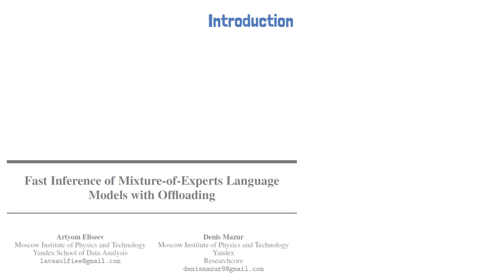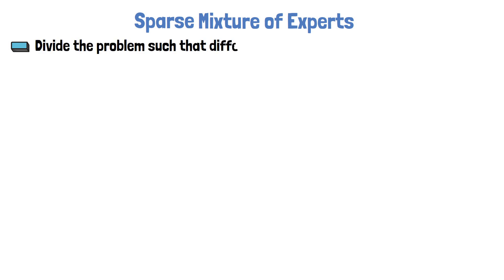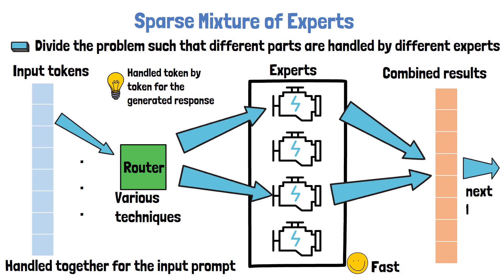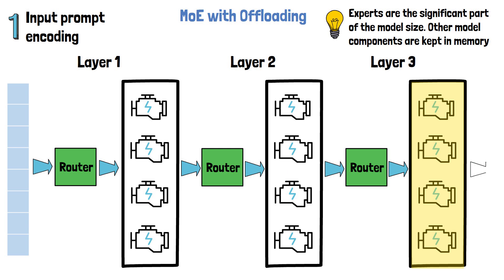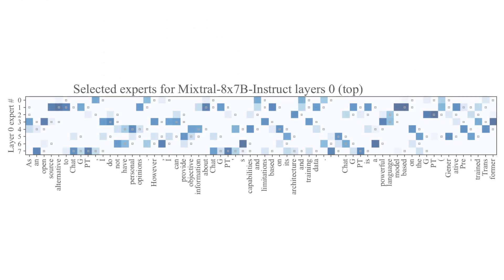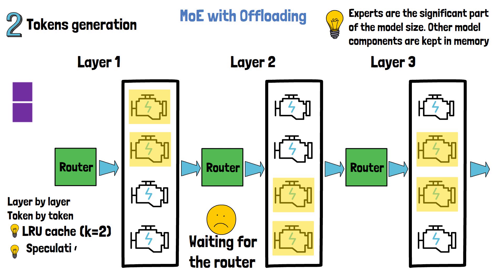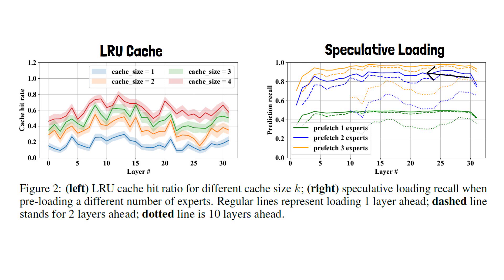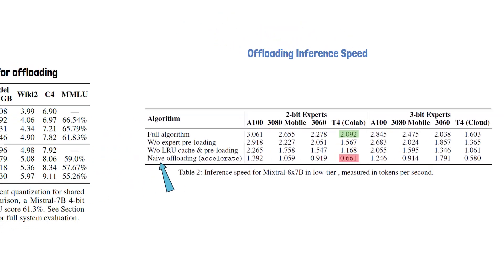Fast Inference of Mixture-of-Experts Language Models with Offloading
In this video we review a recent important paper titled: "Fast Inference of Mixture-of-Experts Language Models with Offloading".
Mixture of Experts (MoE) is an important strategy to improve the efficiency of transformer based large language models (LLMs) nowadays.
However, MoE models usually have a large memory footprint since we need to load the weights of all experts. This makes it hard to run MoE models on low tier GPUs.
This paper introduces a method to efficiently run transformer based MoE LLMs on a limited memory environment using offloading techniques. Specifically, the researchers are able to run Mixtral-8x7B on the free-tier version of Google Colab.
In the video, we provide a reminder for how mixture of experts works, and then dive into the offloading method presented in this paper.

Chapters:
0:00 Paper Introduction
1:34 Mixture of Experts
3:44 MoE Offloading
10:29 Mixed MoE Quantization
11:13 Inference Speed